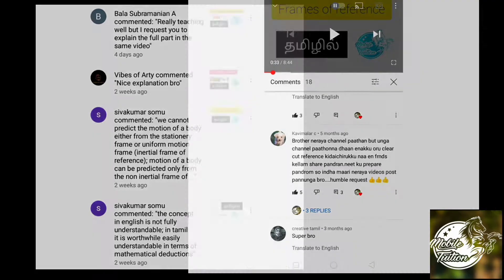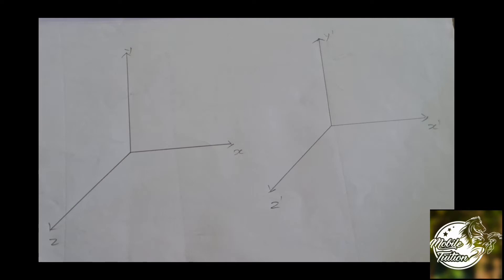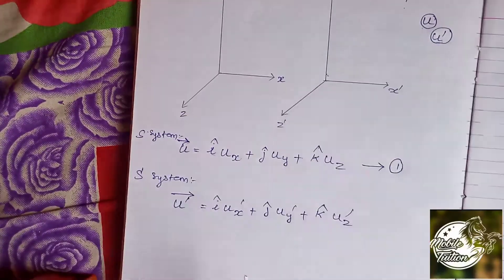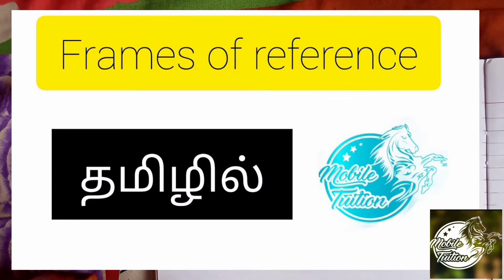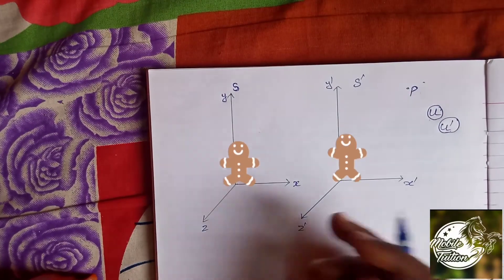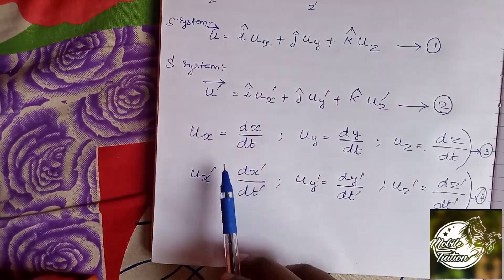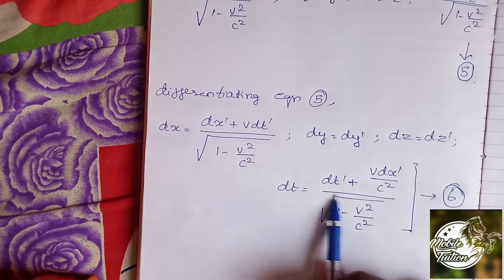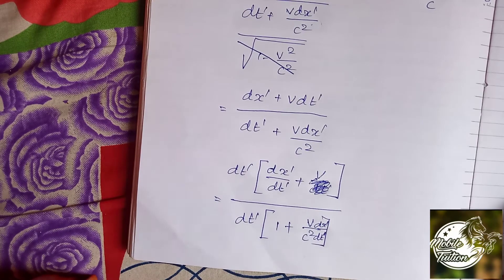Transformation and Addition of Velocities - Part 1 | Mobile tuition | Tamil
Hello all, this video topic is " Transformation and additions of velocities" or also called as "velocity-addition theorem". Certain phrase which was i used in this video, may you can't understand. So refer videos which was i uploaded earlier in this channel. I included some of the link below at playlist mode.

insta_id:
mobile tuition